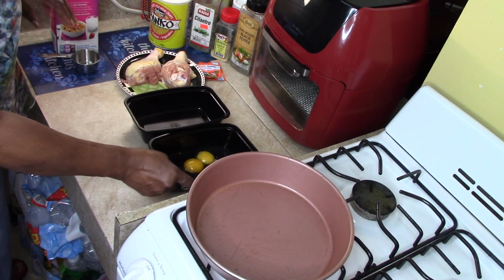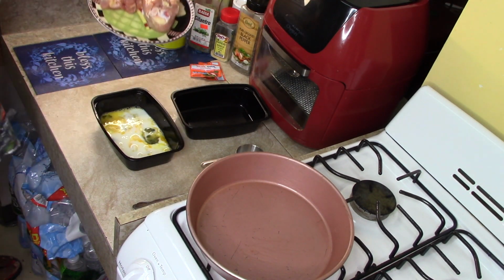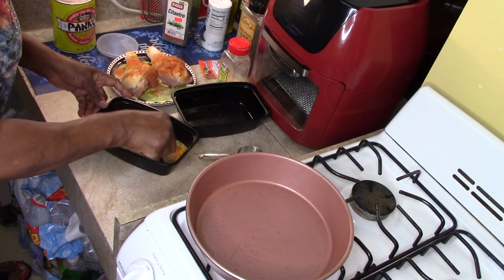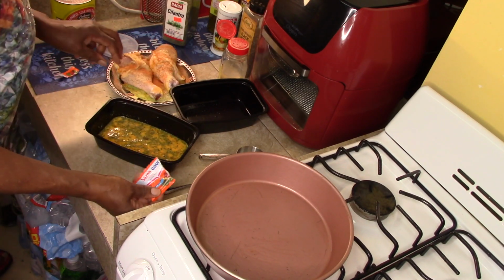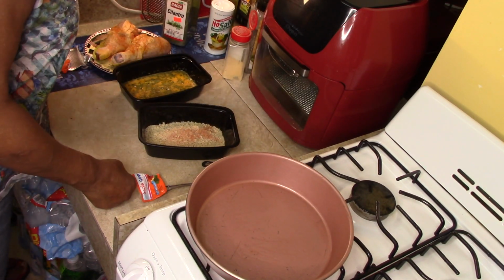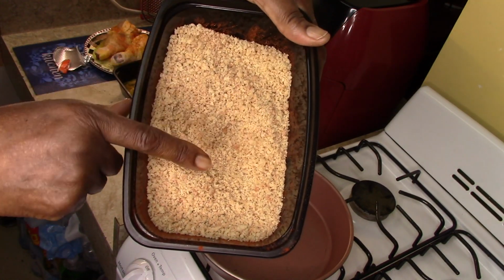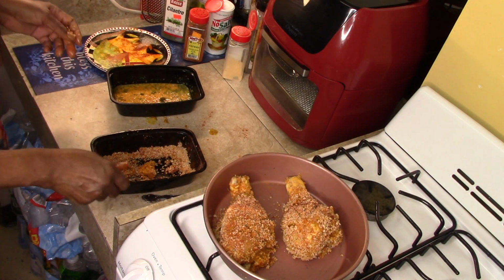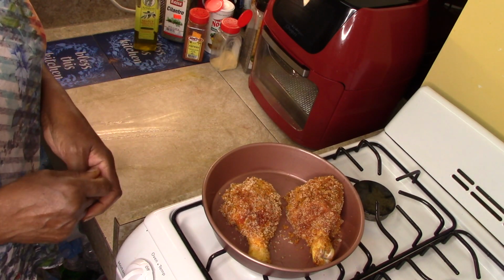$2.32 For 2. Crispy Panko Shake And Bake Chicken (Homemade)